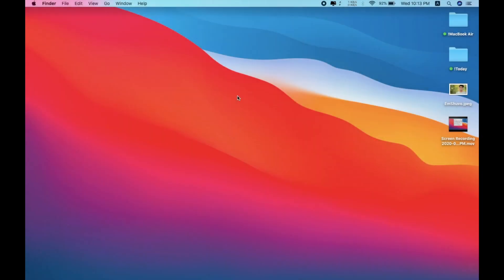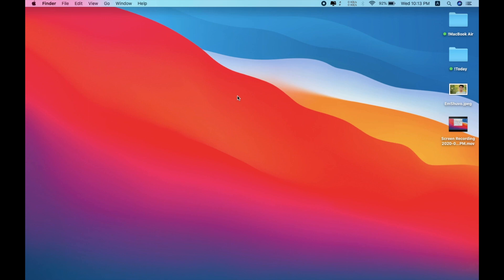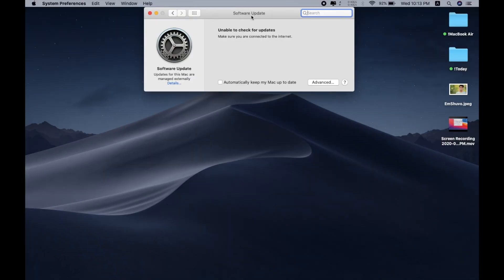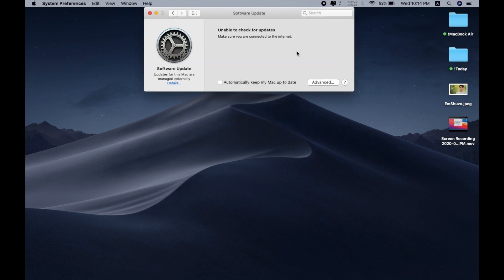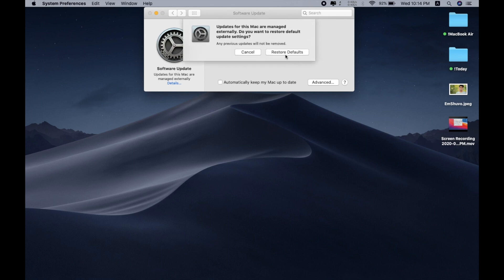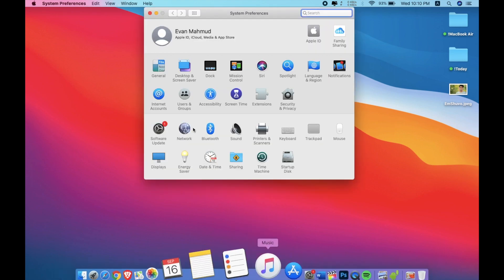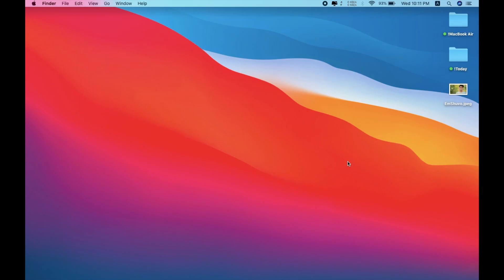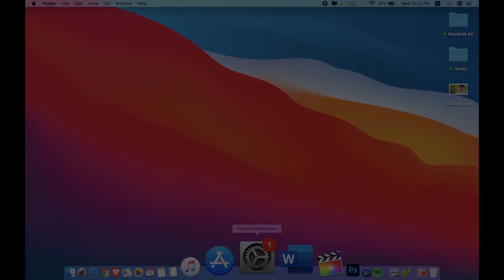How To Update macOS 11 Beta To macOS BigSur Final Public Release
Here is How to update to macOS Big Final Public Release From macOS BigSur Beta